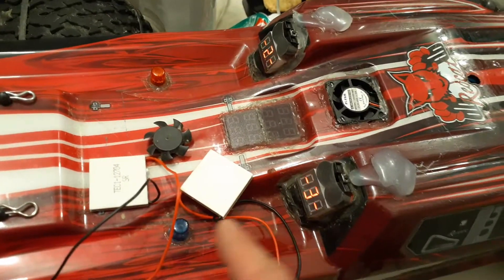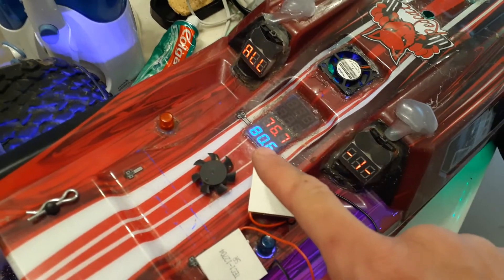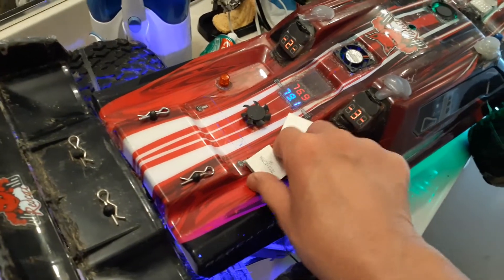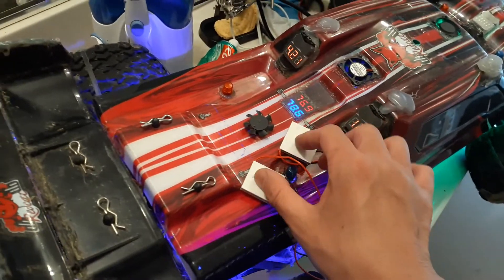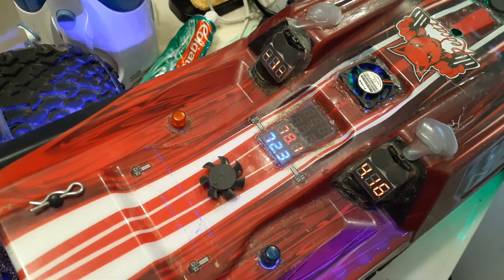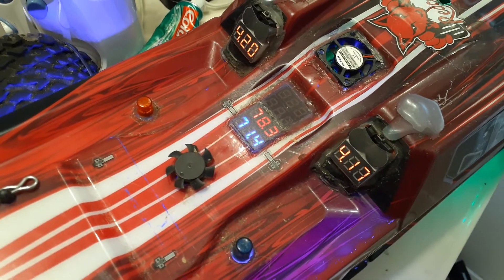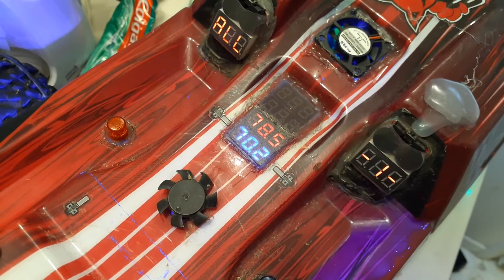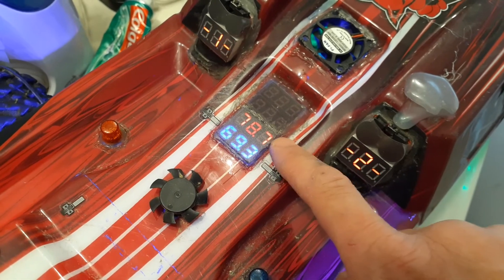Redcat Shredder RC Truggy with HomeMade Peltier Cooling system to fight HEAT.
I made this on July 4th, 2020 after two 150a ESC burnt out on me on the same day.  My mission after that was to fight heat before speed.  It works but seeking a way to make it colder.  Maybe liquid cooling system next or make a freezer for my electronics.